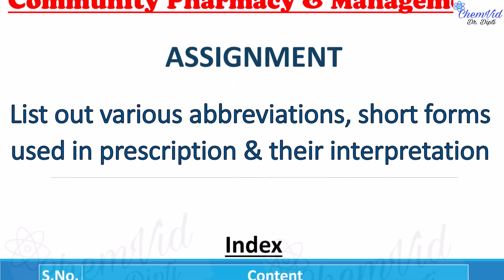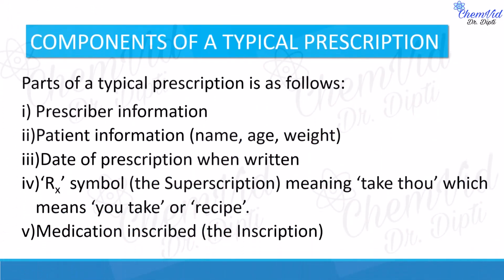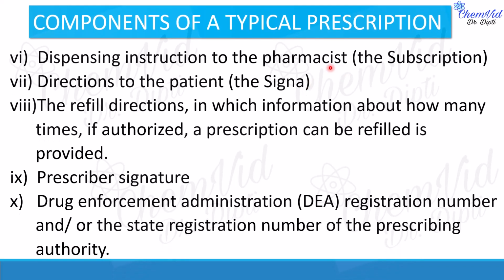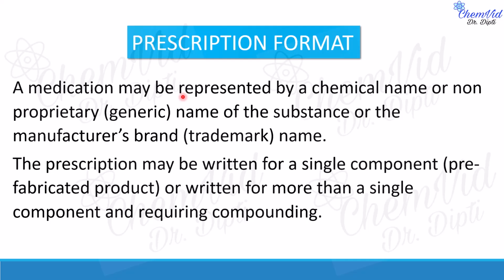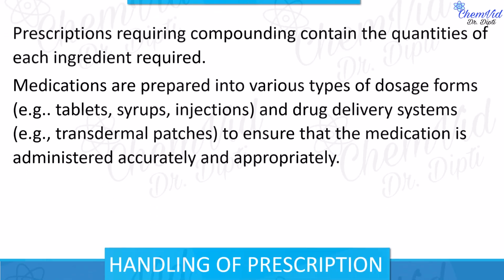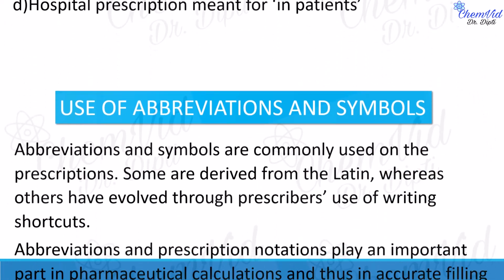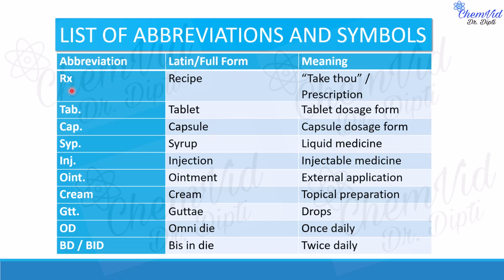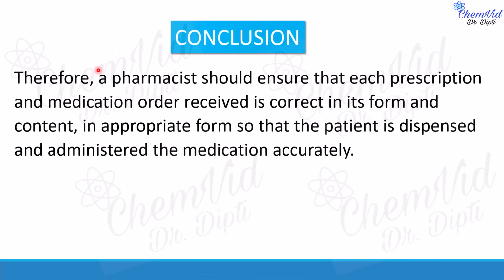Abbreviations in Prescription || Assignment of Community Pharmacy || D pharmacy || ChemVid Dr. Dipti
List out various abbreviations, short forms used in prescription and their interpretation ||Community Pharmacy || D pharmacy assignment || ChemVid Dr. Dipti

Hello friends,
Here is an assignment of the Diploma in Pharmacy 2nd year of the subject 'Community pharmacy and management'. The topic for this assignment is ' List out various abbreviations, short forms used in prescription and their interpretation'. You can write this assignment as such or can modify it accordingly. Hope this will be beneficial to you!

This video is useful for:

D Pharmacy students
Community Pharmacy subject
Pharmacist exam preparation
Medical & pharmacy students